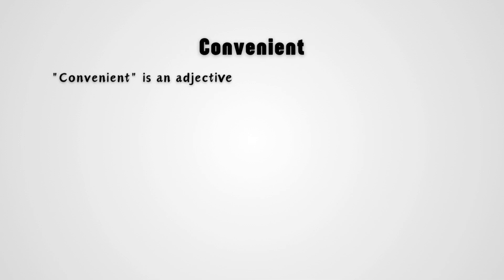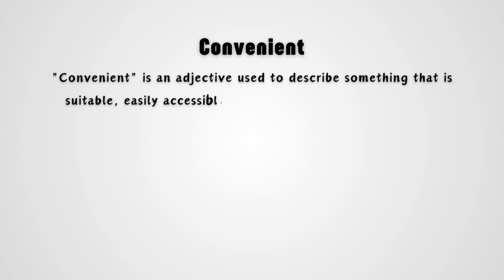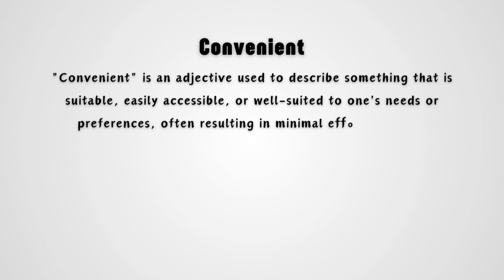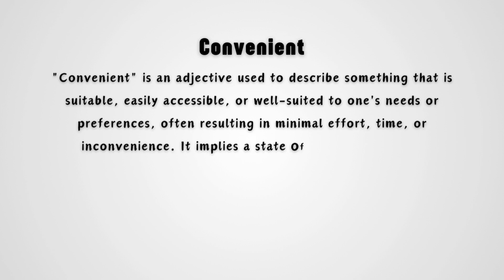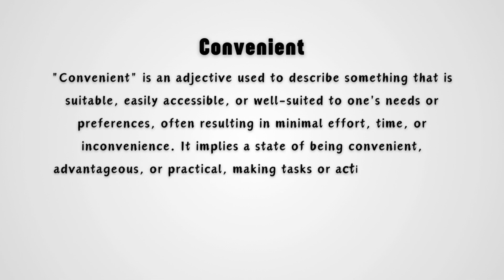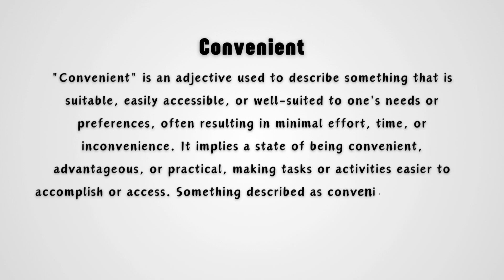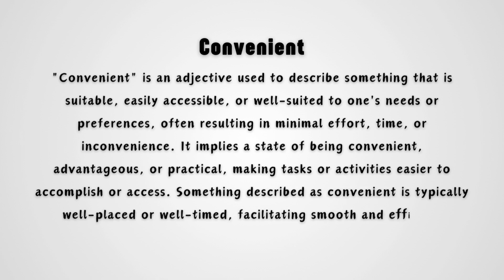What does 'Convenient' mean?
Unlock the meaning and pronunciation of the word 'Convenient' in English with expert guidance. Dive deep into its definition and usage for clearer communication.